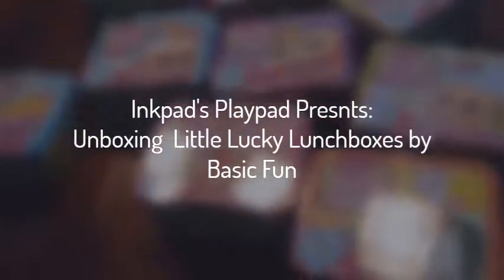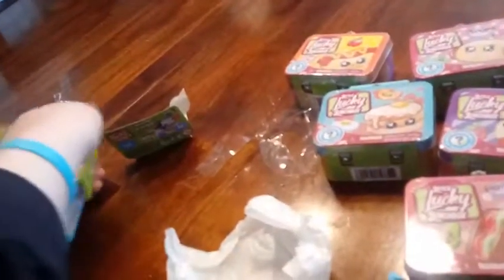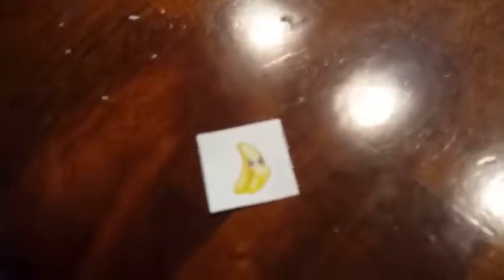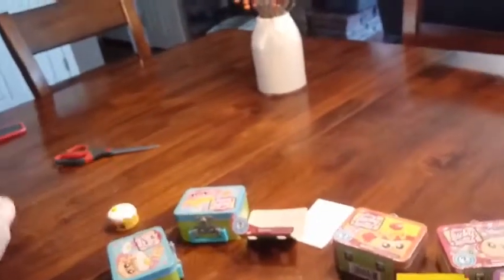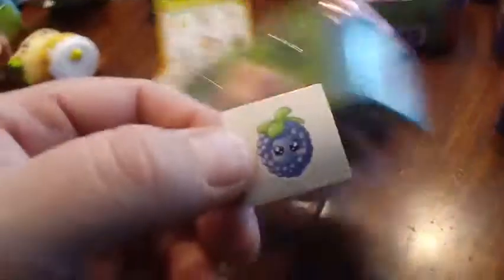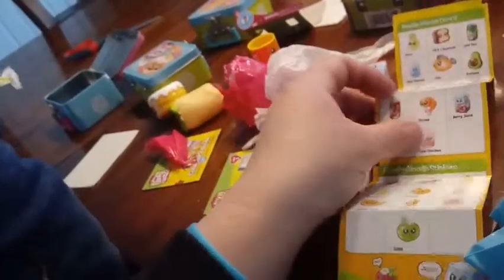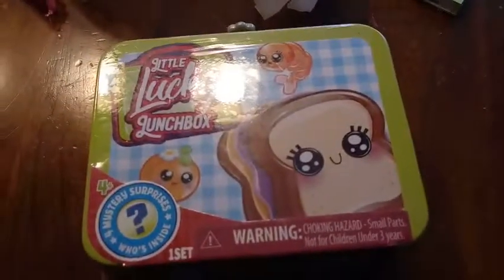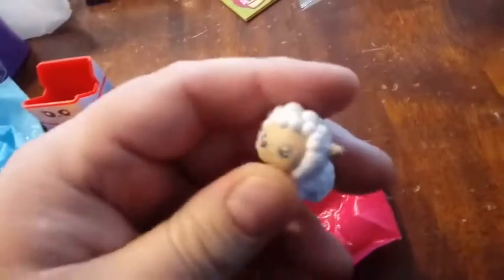Unboxing: Little Lucky Lunchboxes- Series 1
Hey Everybody!  Come check out the awesome new toys by Basic Fun...Me and D had a blast opening them up!